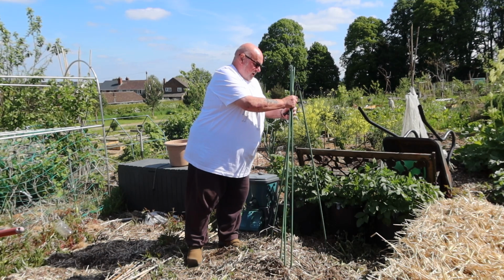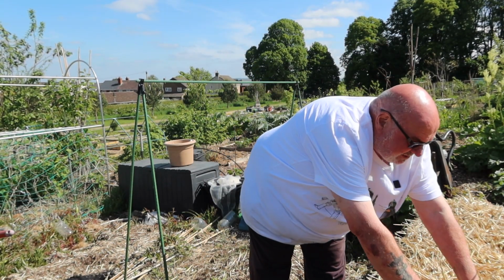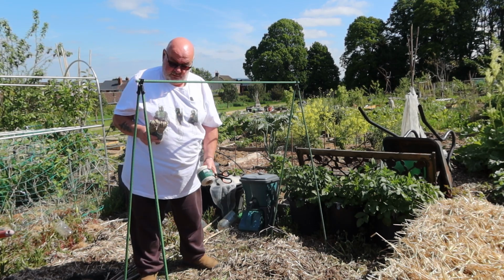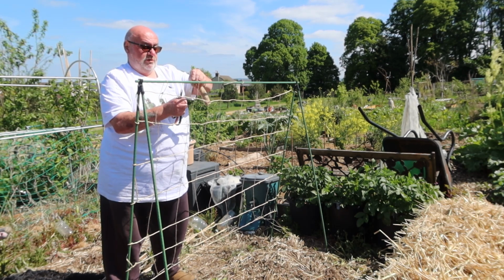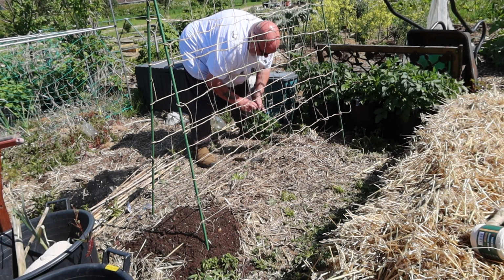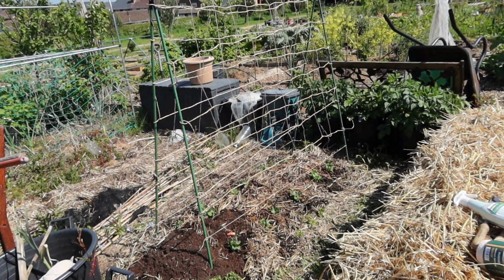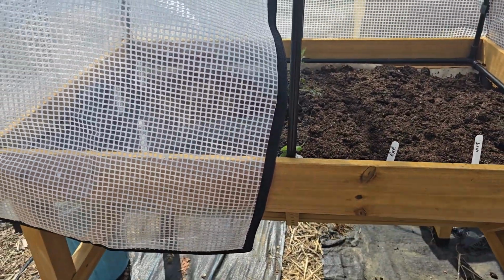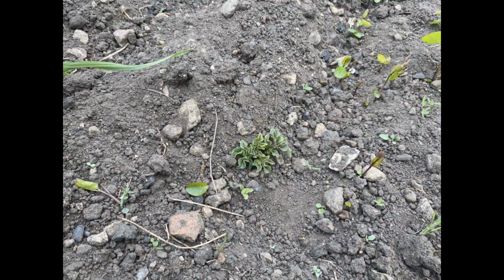DIY Pea Netting and Frame – Cheap and Easy Seagrass & Jute Garden Support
NO YOUTUBE PAID SUBSCRIPTION PROMOTIONS WERE BOUGHT TO BOOST THIS VIDEO or SUBS!

Looking to grow your peas without spending a fortune? In this video, I show you how I made my own pea netting and support frame using affordable materials like seagrass cord and jute twine — no need for expensive, shop-bought netting! This easy and budget-friendly method is perfect for gardeners who want to try different ways of growing vegetables, save money, and reduce plastic use in the garden. Whether you're new to gardening or just want a better solution for supporting climbing plants like peas and beans, this homemade frame could be just what you need. Give it a go and let me know how it works for you!

I used a mix of seagrass cord and jute twine to make mine - just because I have the materials to use up. Next time I will use 100% jute as it is a bit easier to handle.

MATERIALS USED HERE:
Jute Twine
Plastic Coated Poles (I used 150cm)
Pole Connecting Kit
Grazers G1 Deer, Rabbit, Pigeon Repellent refill
Grazers G1 Deer, Rabbit, Pigeon Repellent Retail Spray

▶ GROWN LOCAL MICROGREENS ◀
Fancy trying microgreens for yourself?
Check out “Grown Local” for some great kits and seeds to get you started